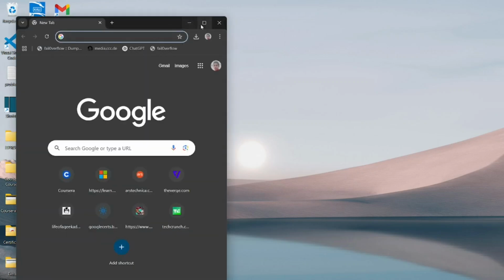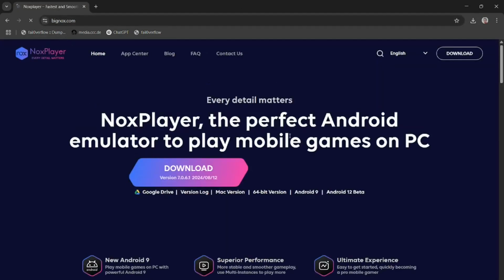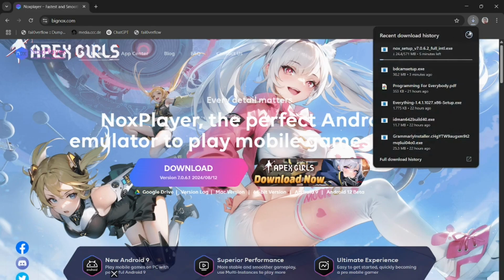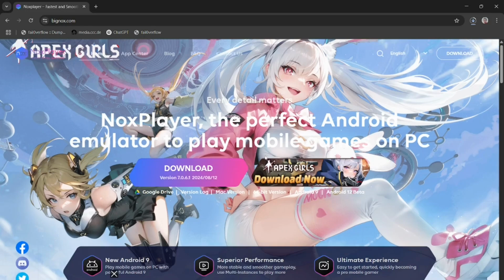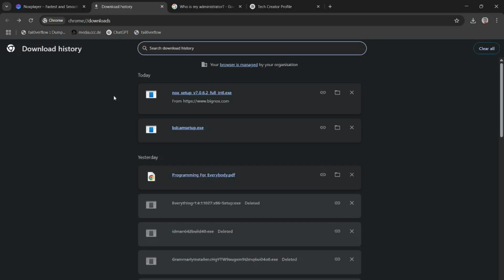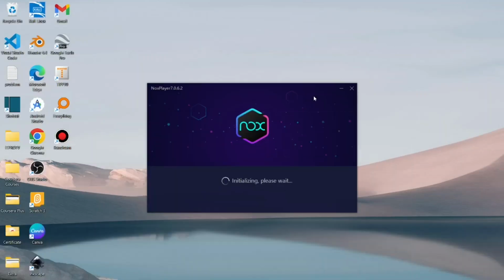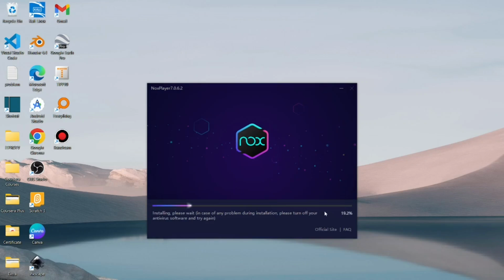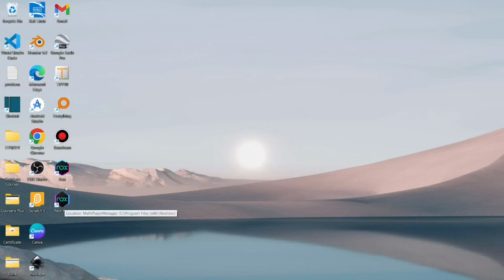How to Download & Install Nox Player in Windows 11?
I always excited to making video on windows 11 related topic. How to Download/Install any software, tutorials, Setup, Problem and Solutions and Much More. Hope You are Also Enjoying a lot.